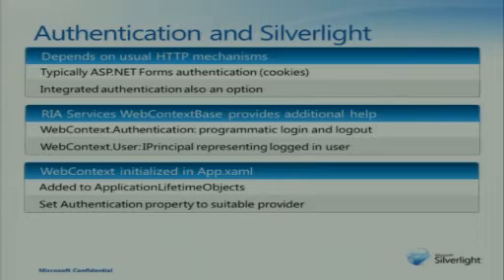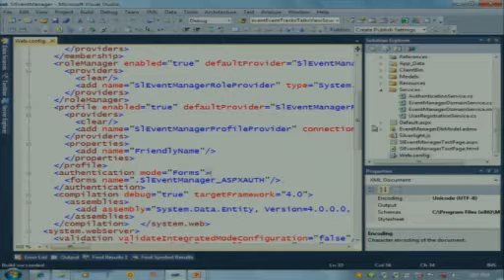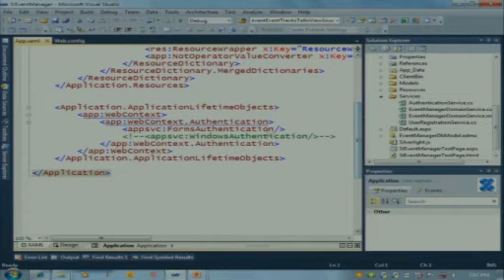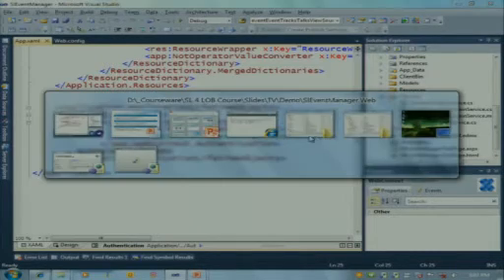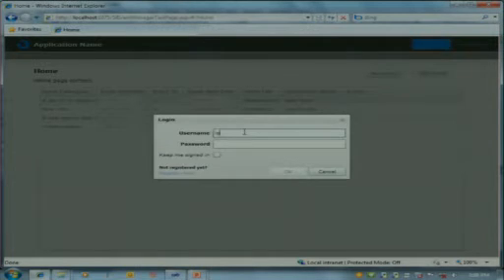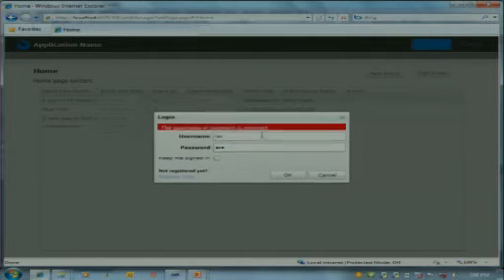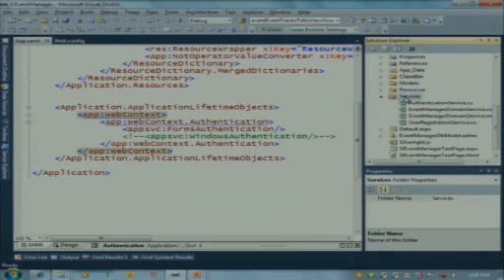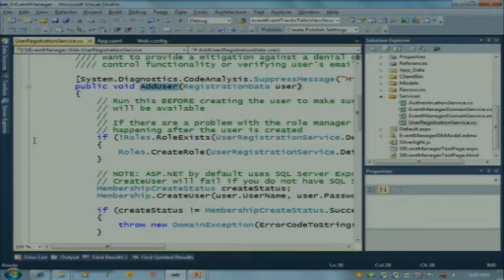Silverlight 4 Business App Authentication